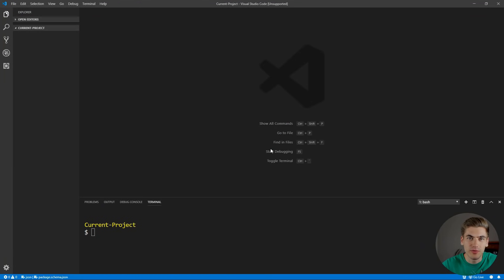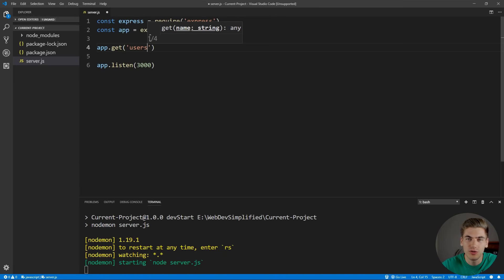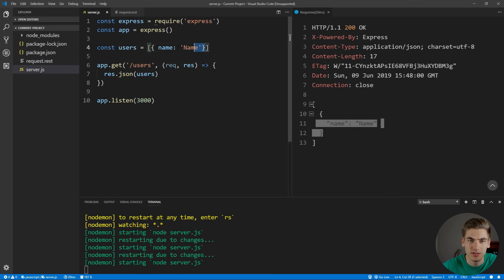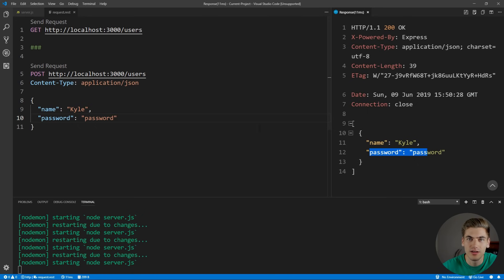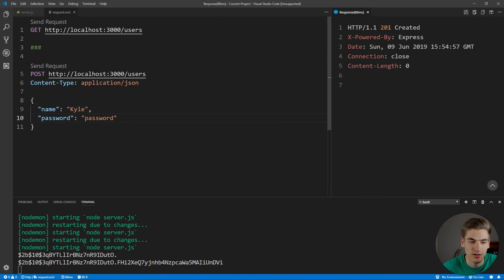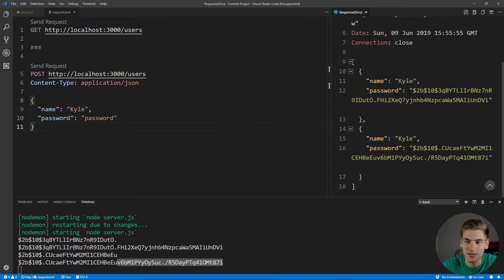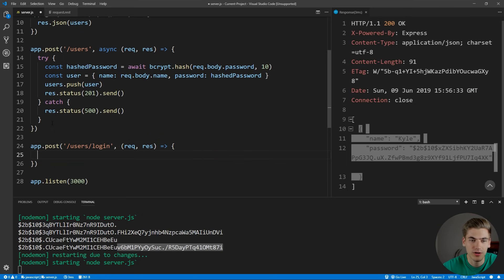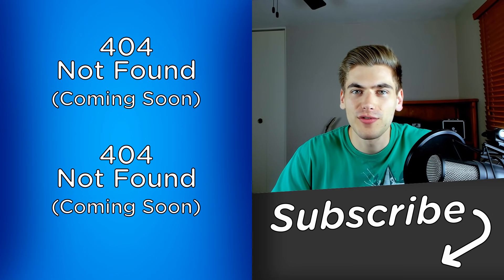Build Node.js User Authentication - Password Login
In this video we are going to build a secure Node.js user authentication system. I will be covering all of the security concerns that you will run into while building an authentication system. We will also cover how to securely store a password in case of a database breach. Lastly, we will cover how to login a user securely based on their name and password.

🧠 Concepts Covered:

- What a password salt is
- How to properly hash a password
- How to store passwords
- Basic express server setup
- User login